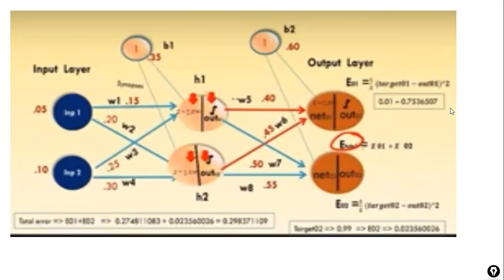Neural Network Question and Answer